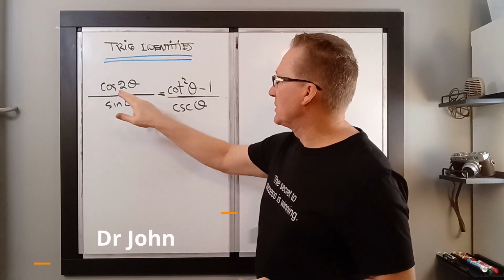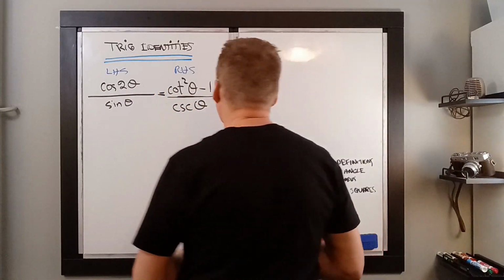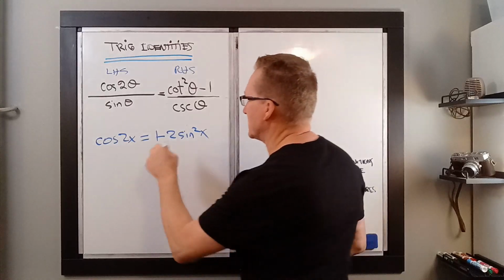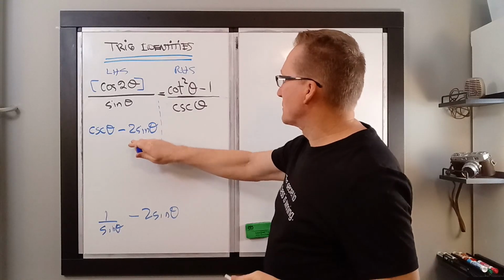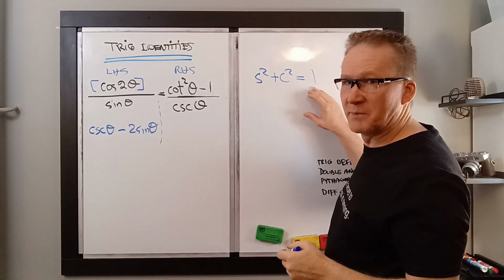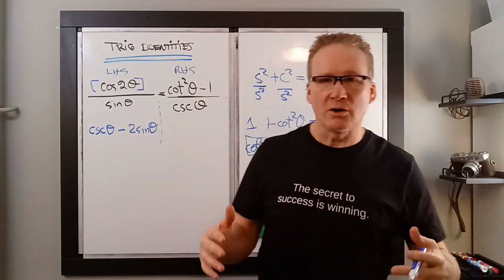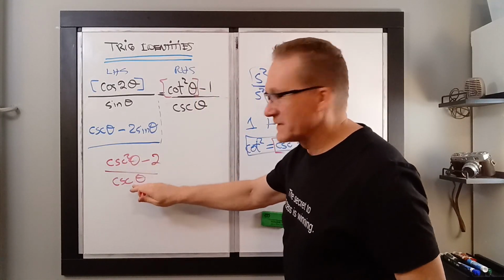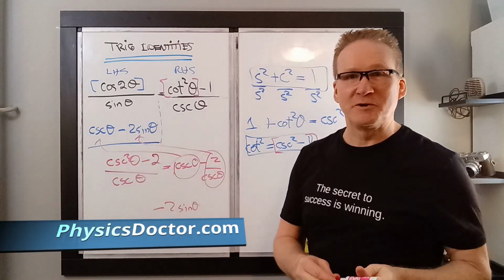Prove this trig identity: cos2x/sinx = [(cotx)^2-1]/cscx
Proving trig identities is an essential part of high school trigonometry. Show that one side is equal to the other but using one more of these several basic principles – Pythagoras' Theorem, the difference of squares, the definitions of the trig functions, and double angle formulas.